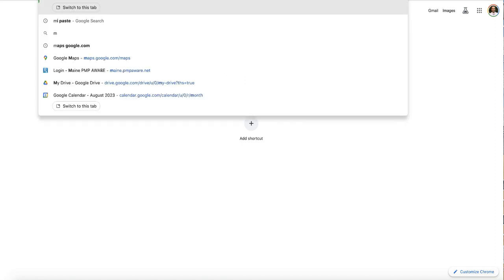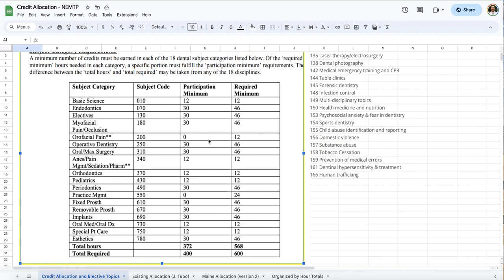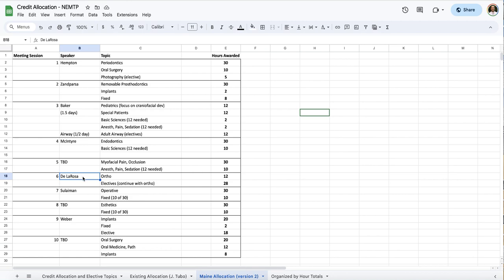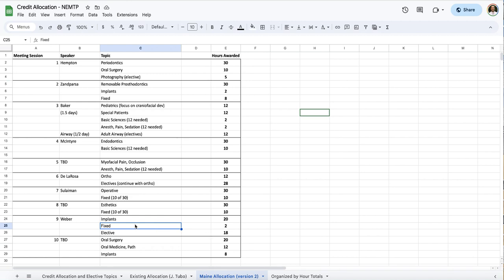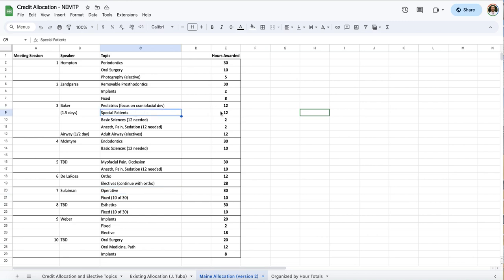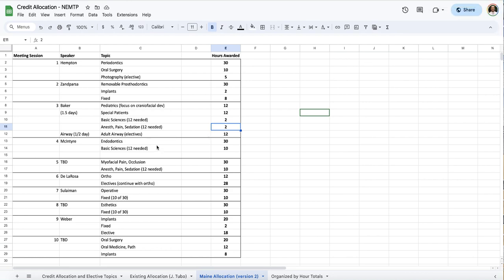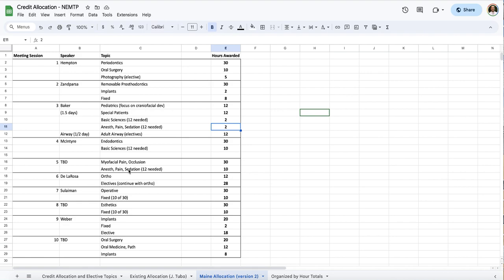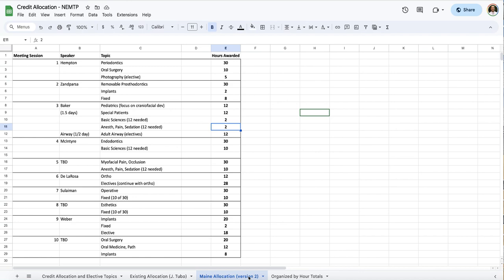NEMTP Credit Allocation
New England Master Track